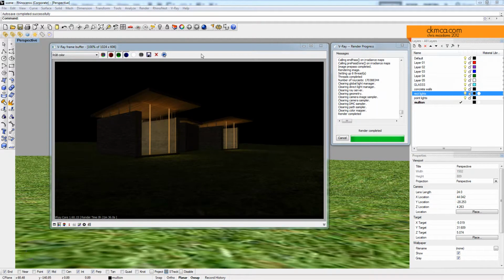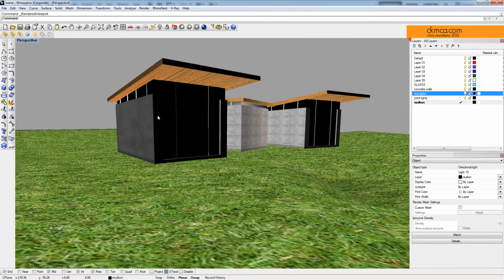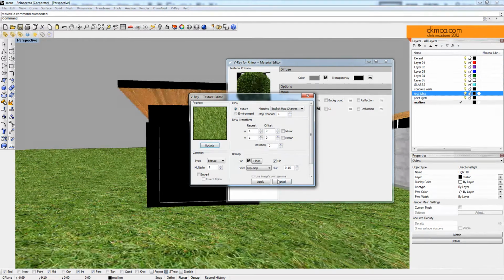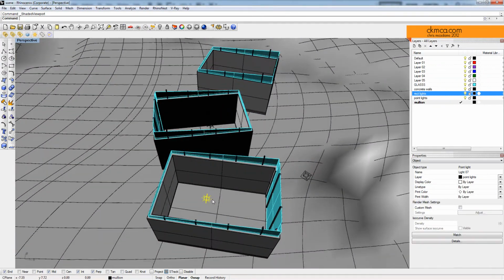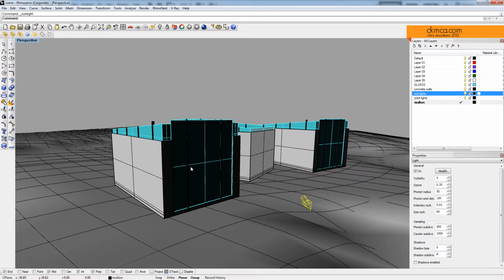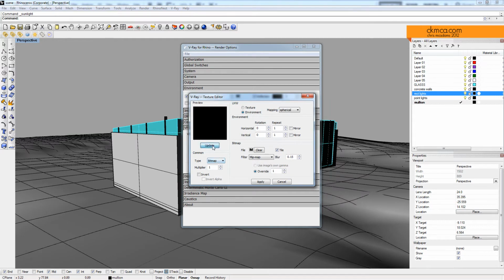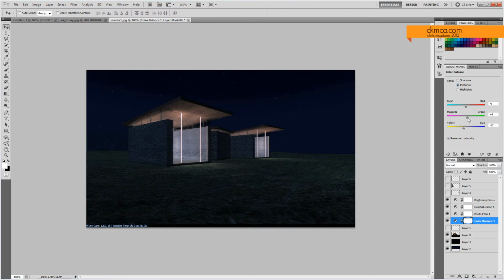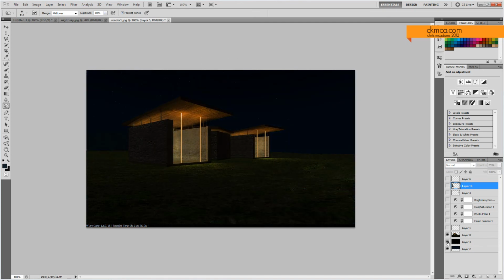[Vray for Rhino] Night Rendering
A look at some tips for basic night renderings